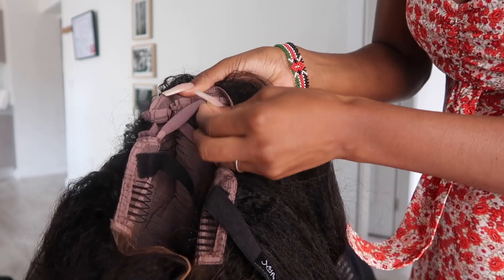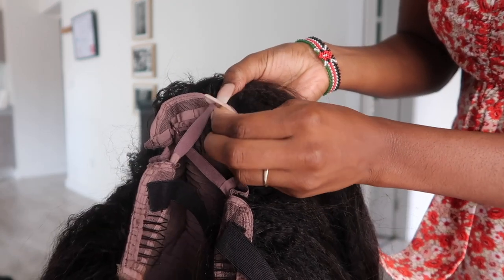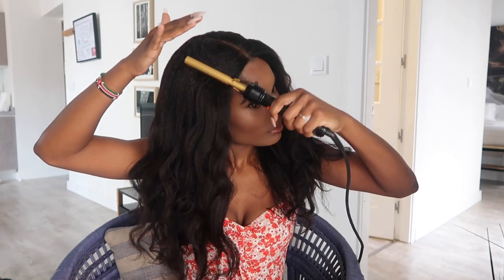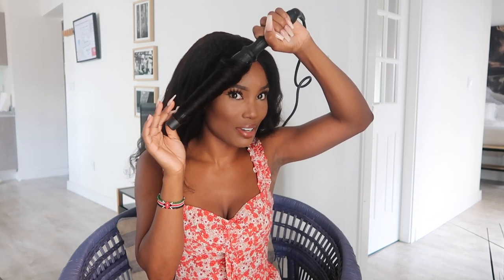I MADE MY OWN WIG! - ft MyfirstWig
√ INVISIBLE SWISS LACE FOR LACE WIG

GIGI BEAUTY - KINKY WAVY HUMAN HAIR HEADBAND WIG - GIGI001
Cap Construction - Headband Wig & 5x5 Swiss Lace Closure Wig